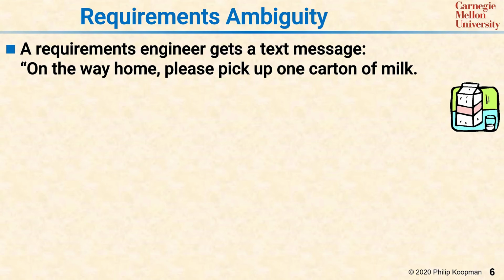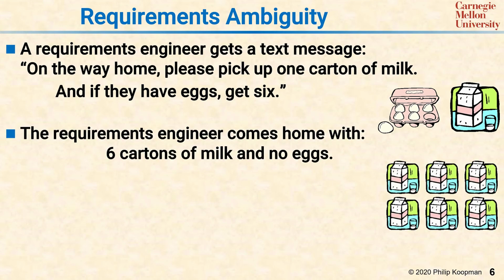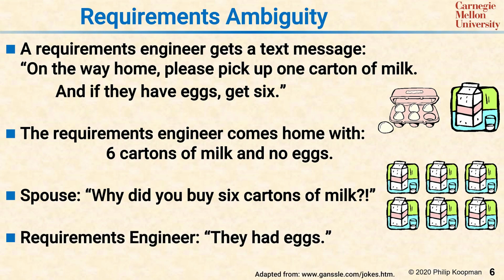L07 06 Requirements Ambiguity